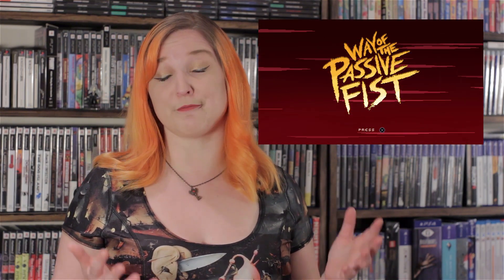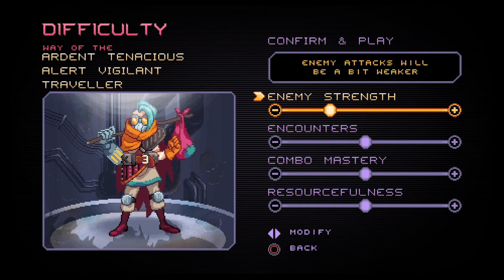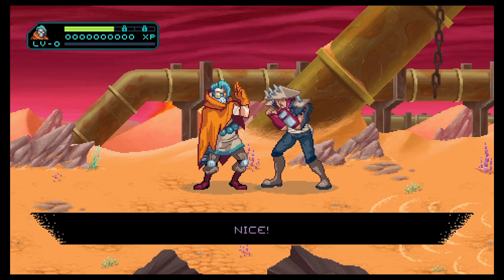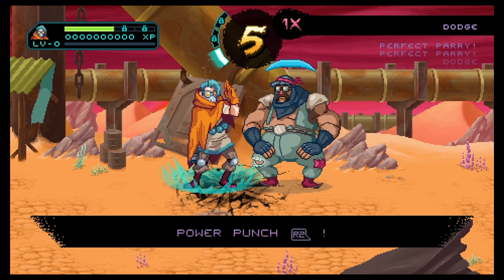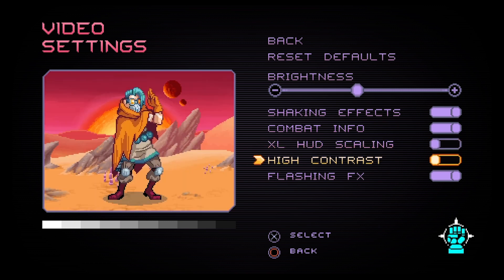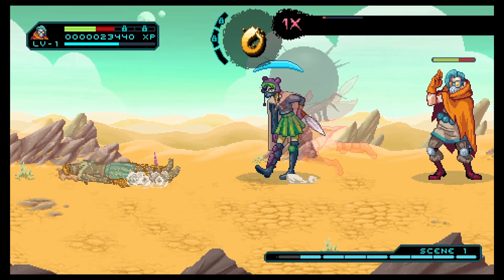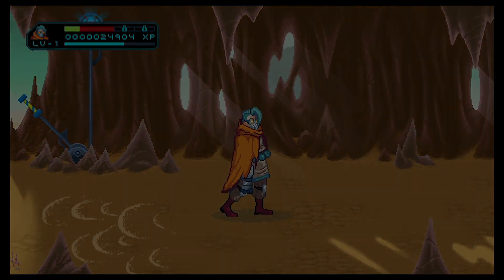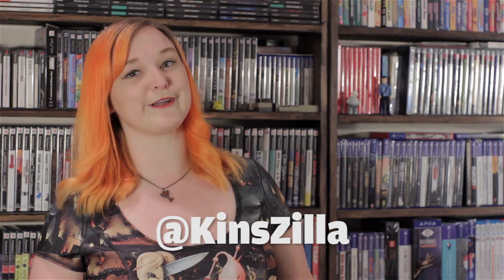Way of the Passive Fist, Let's take a look! | KinsZilla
Check out my first mini review and let me know if I should make more! Here I take a quicklook at the new indie brawler Way of the Passive Fist by Household Games! I was given a review code, but this is not a paid endorsement :)

Camera, Canon T5i
Microphone, Rode NTG-2
Mic Stand Boom, DR Pro
Voice Over Audio Recording Interface